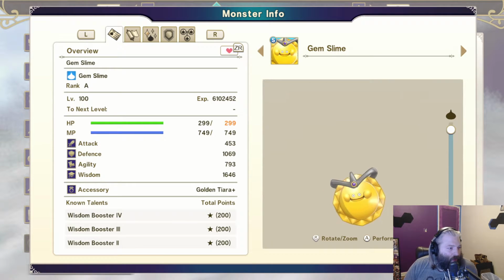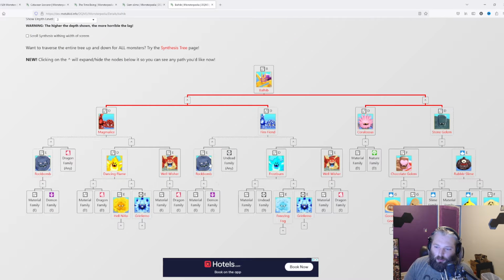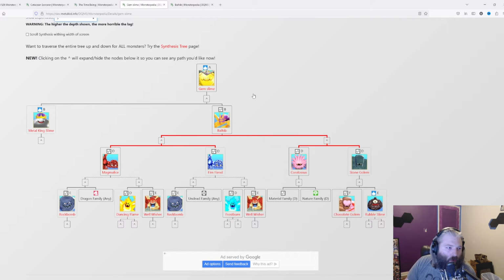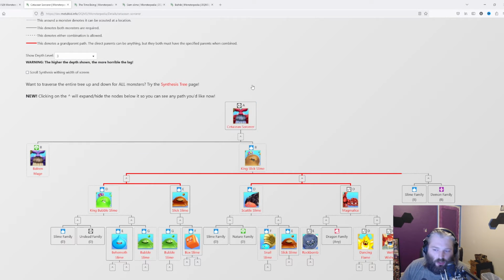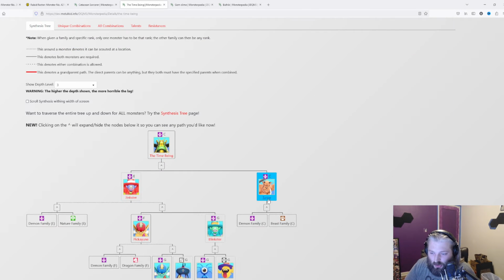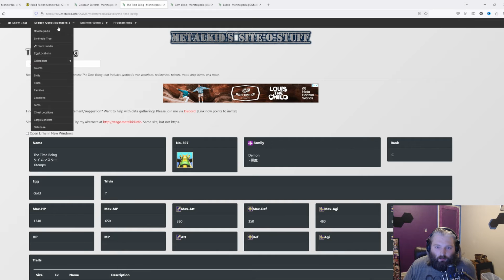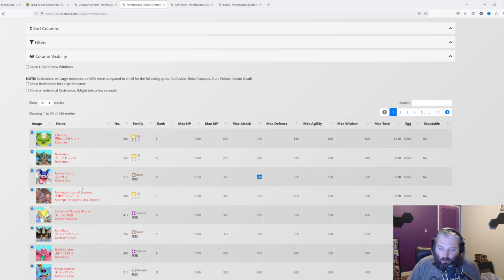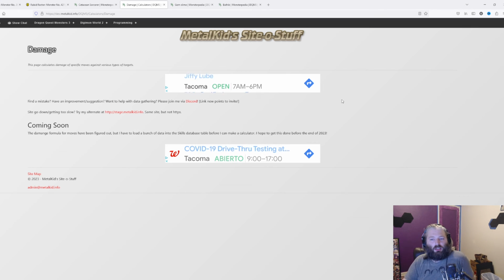GEM SLIME + Replacement Options - Dragon Quest Monsters: The Dark Prince